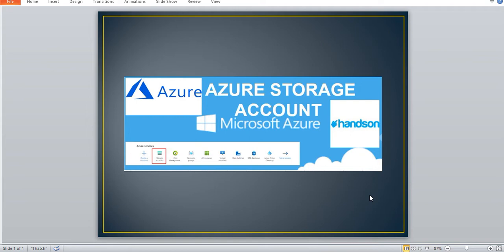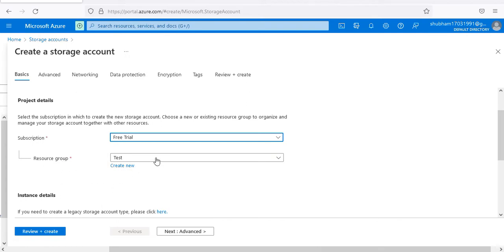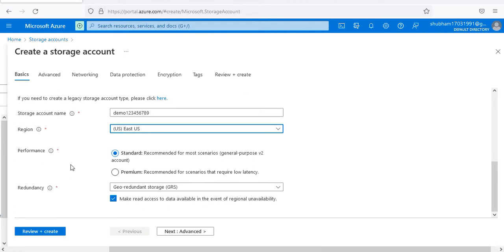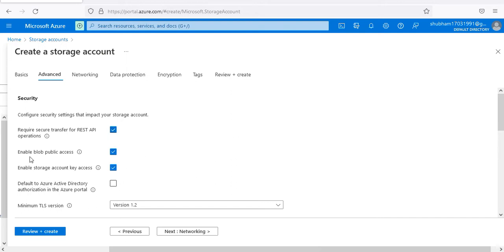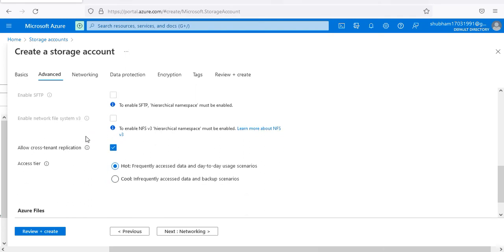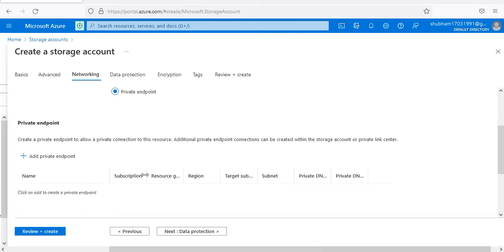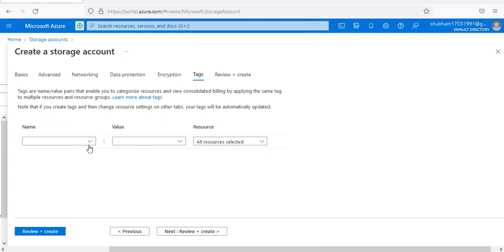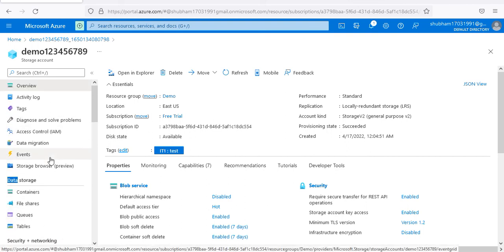Azure Storage Account Hands-on (Part-2)...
In this video we will see how to create storage account .